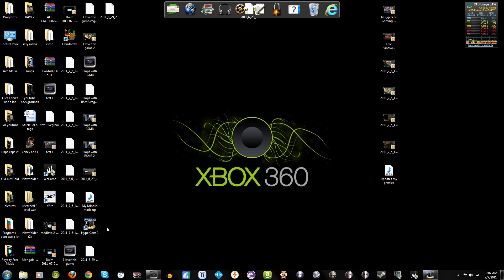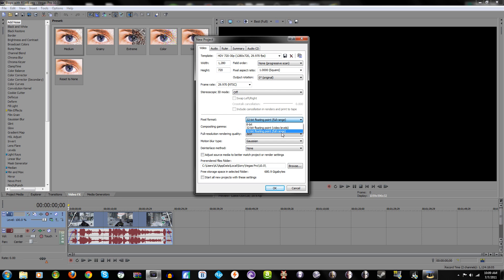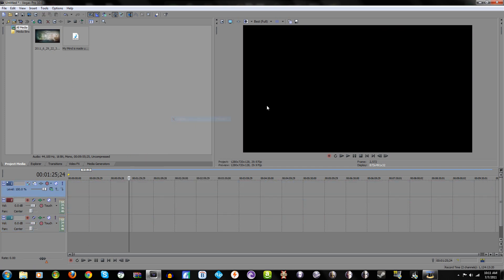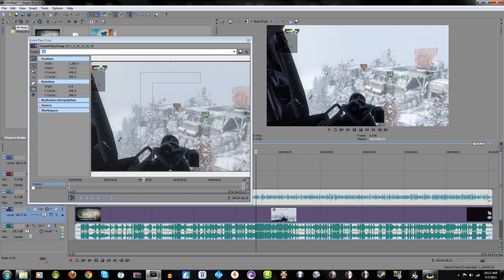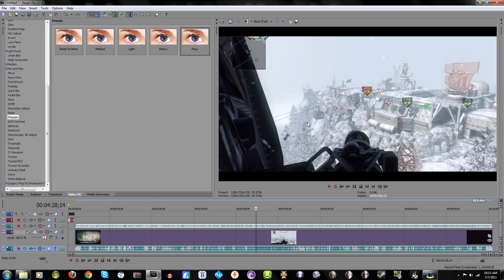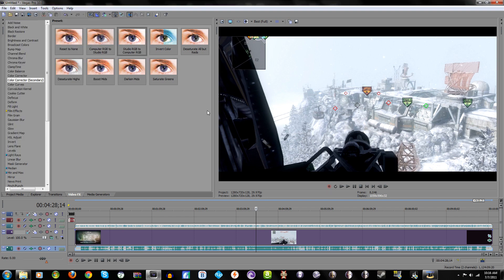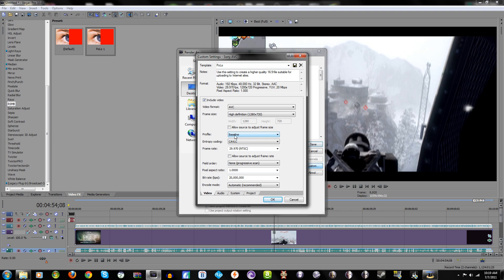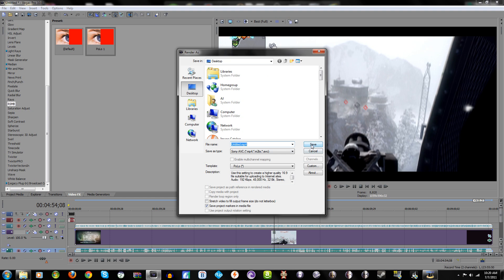The Best 720p Sony Vegas Pro 10 Render Settings for YouTube Tutorial by: St0NePoLo (Newest Settings)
These are my current render settings as of 7/7/2011
 I hope you guys enjoy. =) Hit me up with any questions!

Things you should know about RSMB:
-It will render time (a 2x-4x increase) drastically so unless you have a pretty good computer then I do not recommend using it.
-It looks sexy. =)